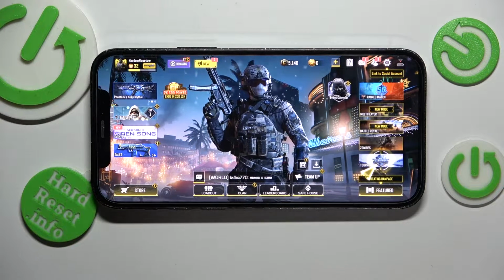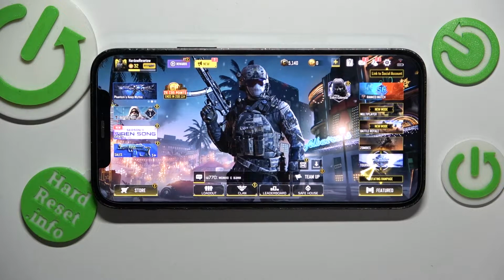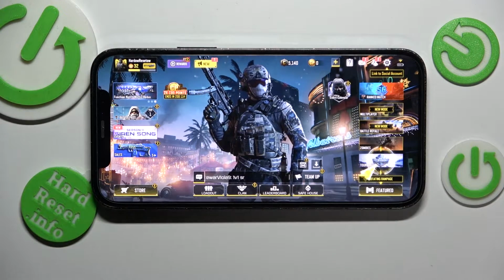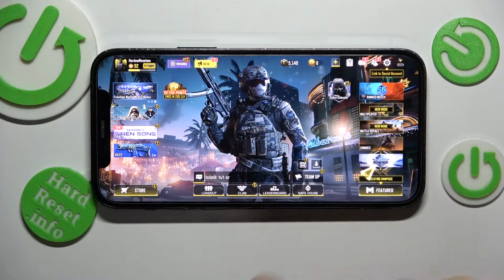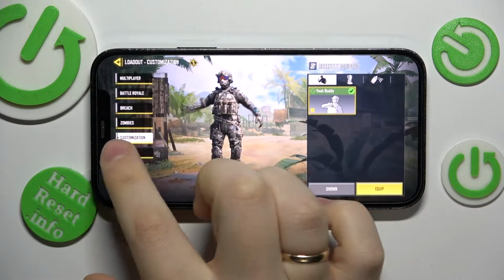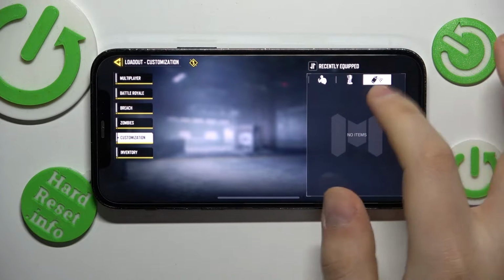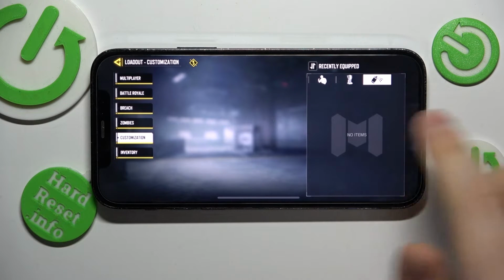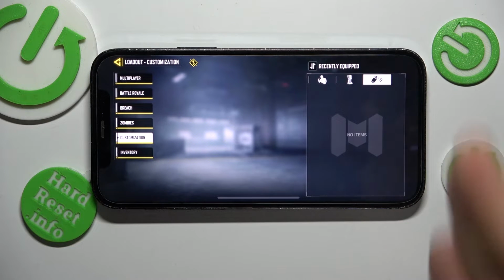What is Sprays in COD Mobile?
Unlock the secrets of spraying in Call of Duty Mobile! Watch our video to answer the burning question: What is spray in COD Mobile? Dive into the intricacies of this gaming term, exploring tips and techniques to perfect your spray control in the heat of battle. Watch now and elevate your gameplay in Call of Duty Mobile with a deeper understanding of spraying.

How to change a spray in a COD mobile game? How to manage graffiti options in Call of Duty mobile? How to switch graffiti spray on COD Mobile?